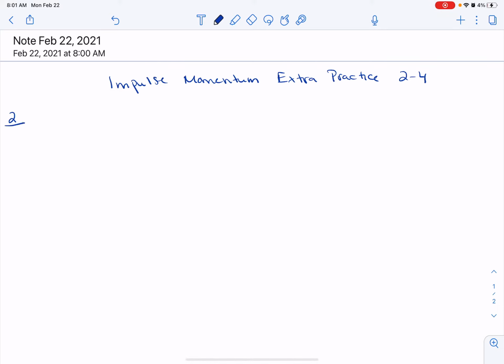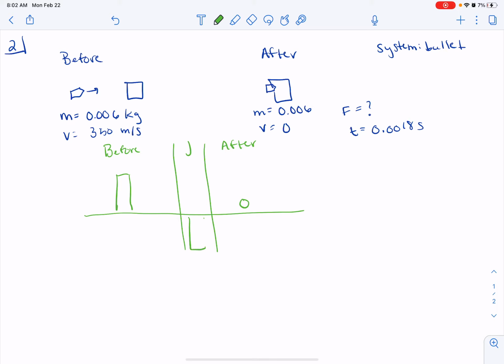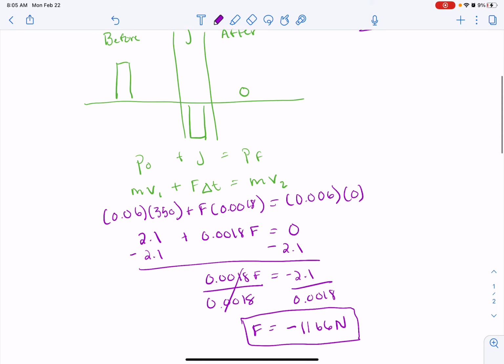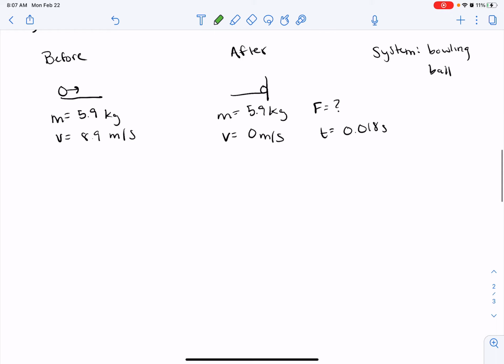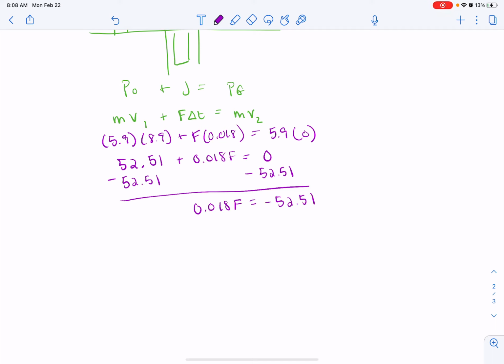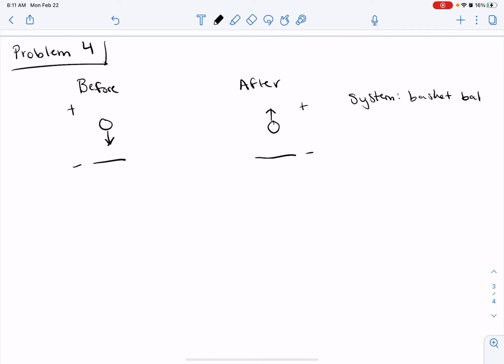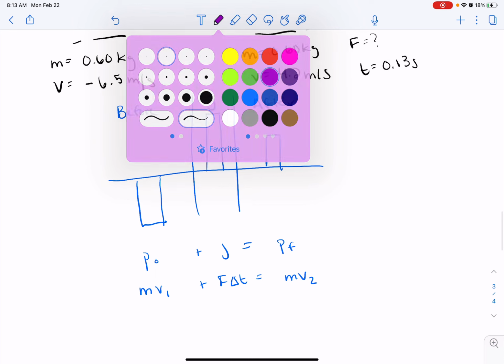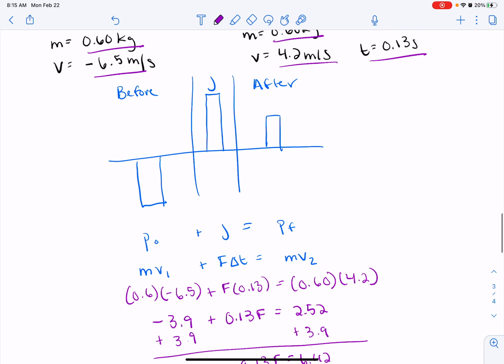Impulse Momentum Practice with Bar Charts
In this video I will go over practice problems for impulse and momentum using bar charts. Some problems taken from College Physics by Etkina, Gentile, Van Heuvelen and the PUM curriculum.